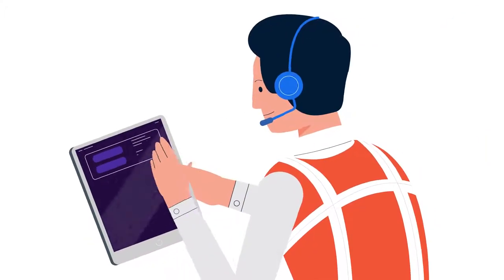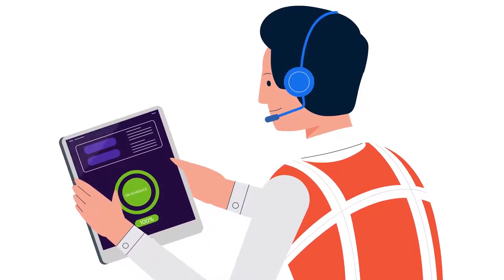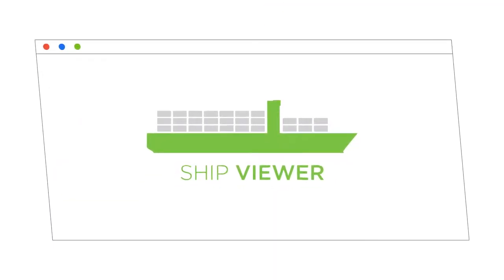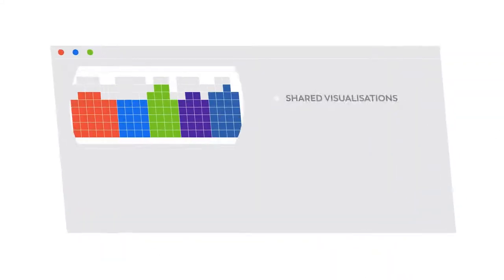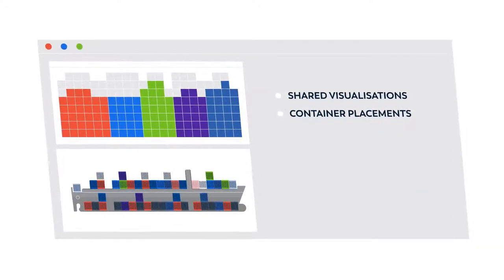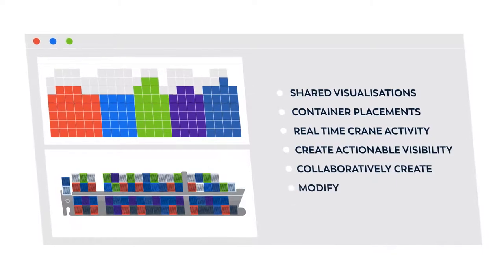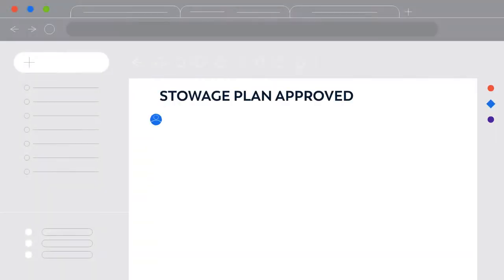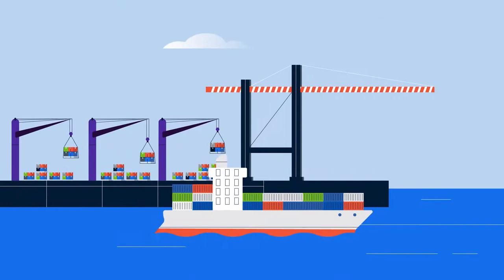Navis Ship Viewer with MACS3 API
The traditional stowage planning process at a terminal can be frustrating. Learn how Navis Ship Viewer with MACS3 API can help you save time, money and sanity through measurably improving your operational efficiency!